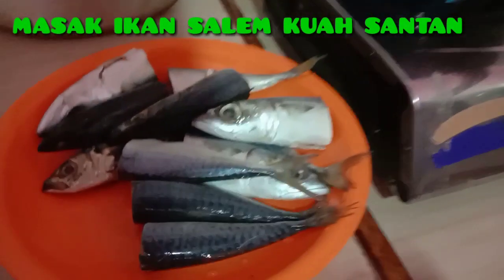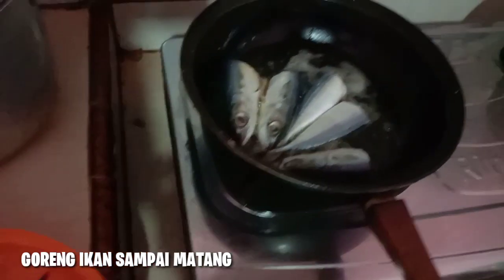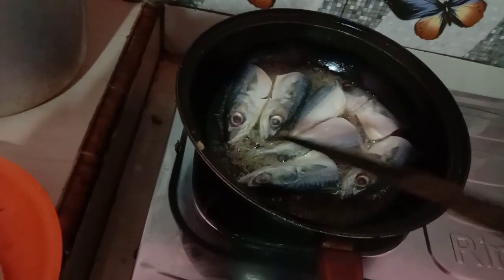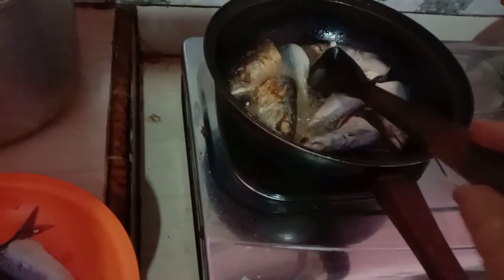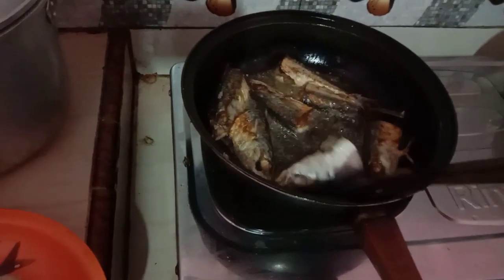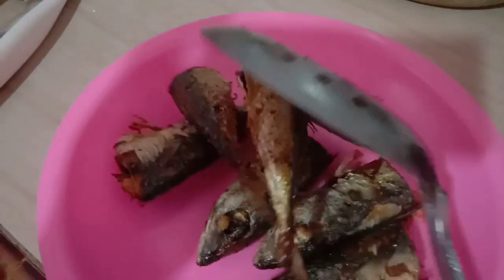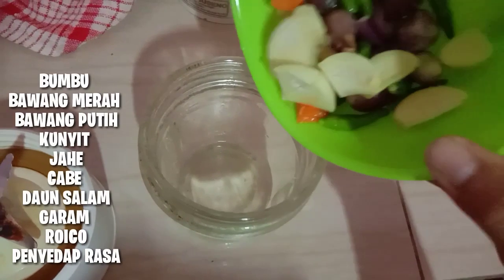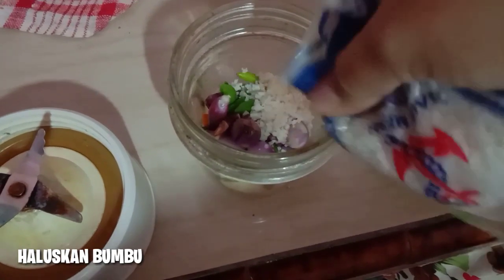MASAK IKAN SALEM KUAH SANTAN MASAKAN SEHARI HARI